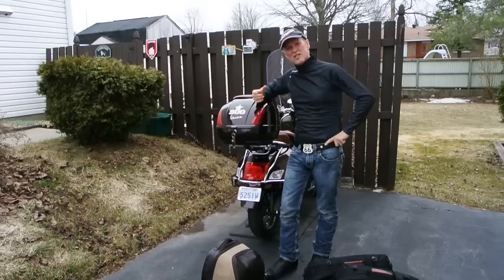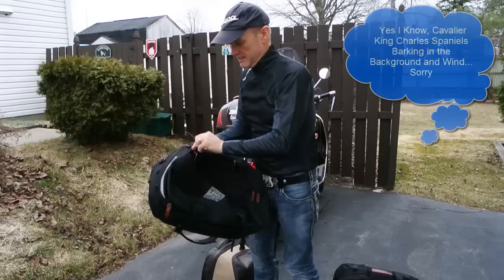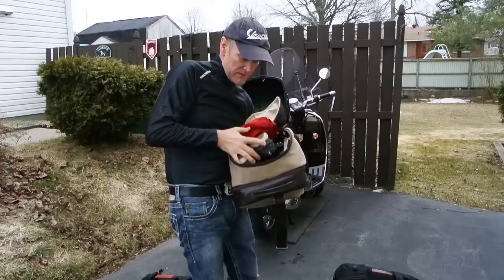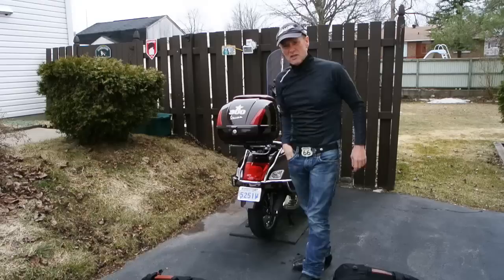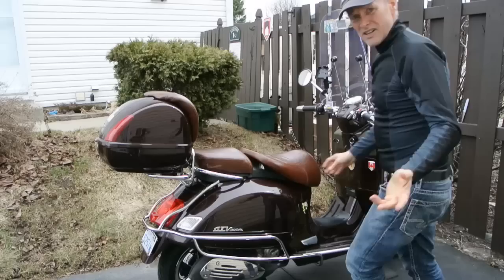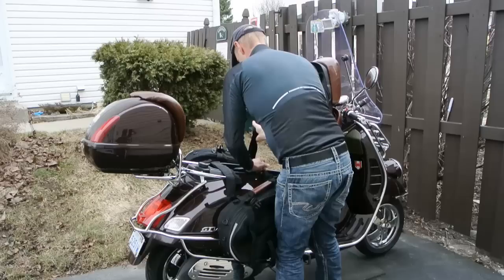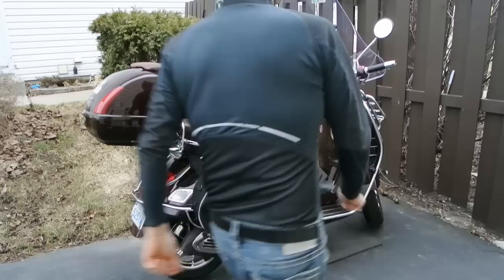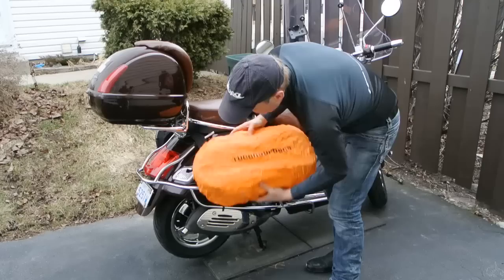Tucano Urbano Saddle Bags Installed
Saddle Bags and Vespa Top Box Provides Plenty of Luggage Space.